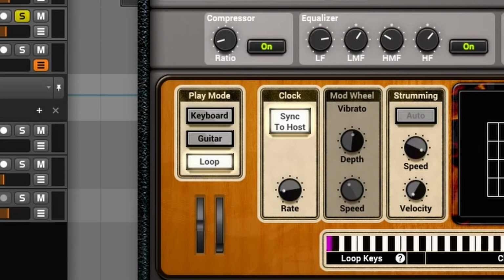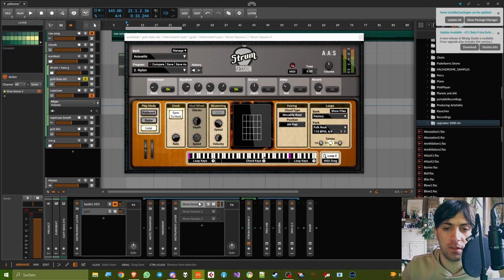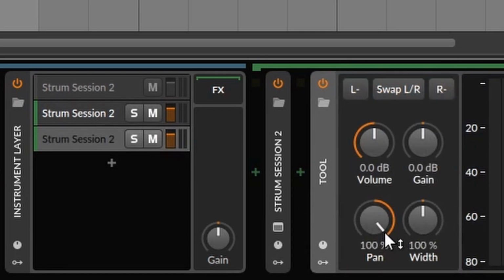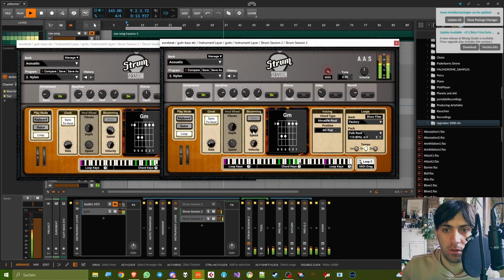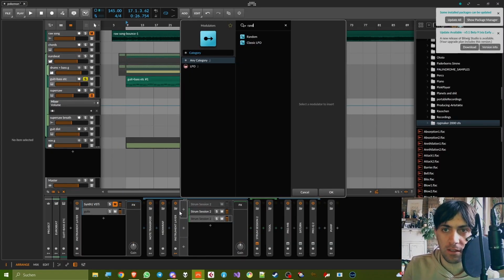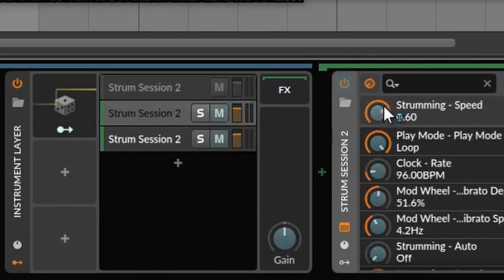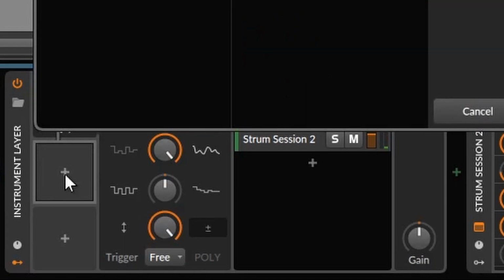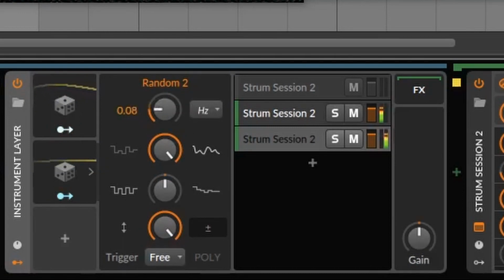Making AAS Strum Session Extremely Wide (or any sequence-based VSTi)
The main idea of this video is neither limited to the plugin, Strum Session, nor to Bitwig and its modulators, but can be used in any sequence-based VSTi to add some serious yet natural width.

Timecodes:
00:00 intro
00:11 mono guitar
01:03 stereo strum speed
02:31 feature request for session string
03:06 full beat